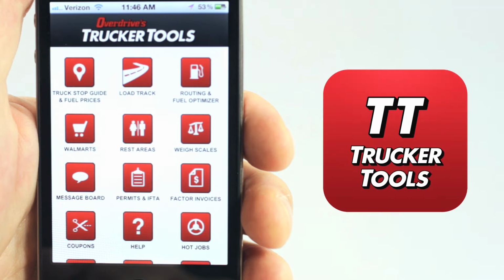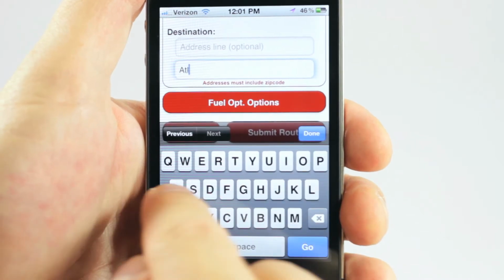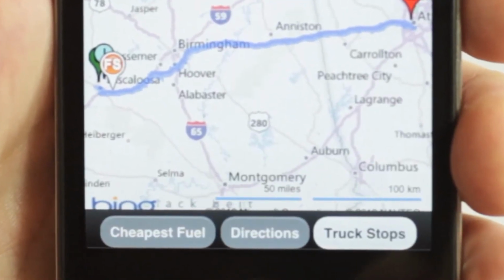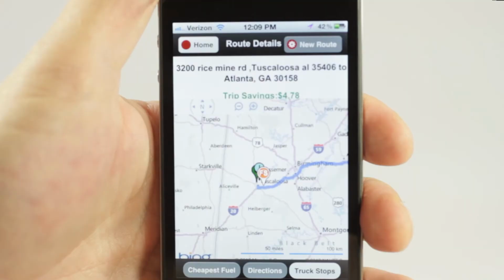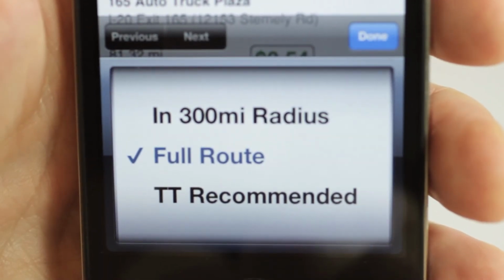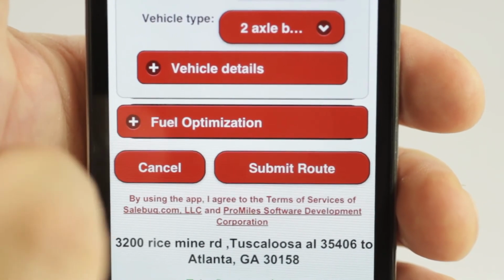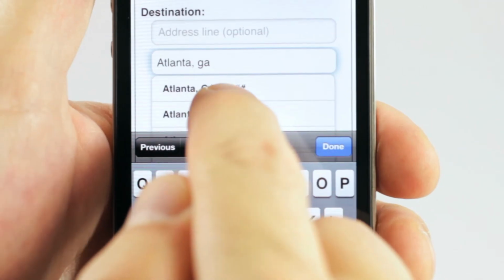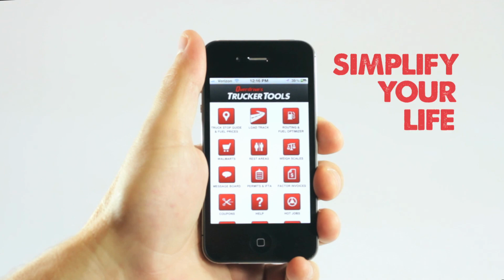Overdrive's Trucker Tools - Routing & Fuel Optimizer Help Video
Overdrive's Trucker Tools app helps you plan your route with turn-by-turn directions, truck stops along the route and lists of locations with the cheapest fuel. Watch the video for a full overview of this feature.